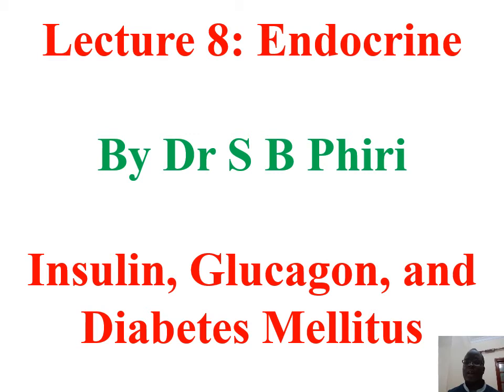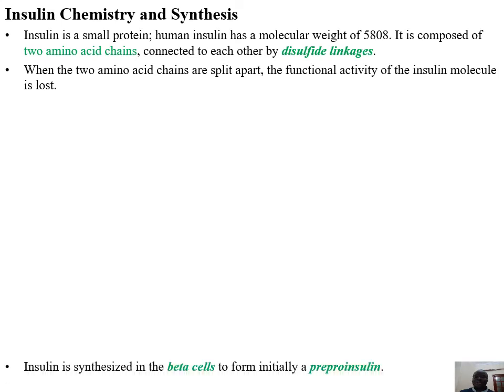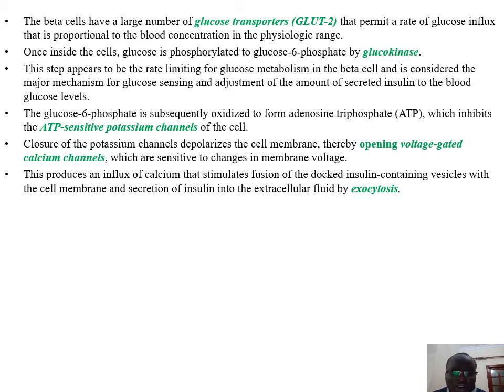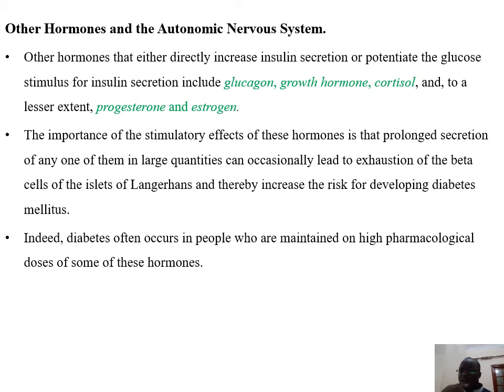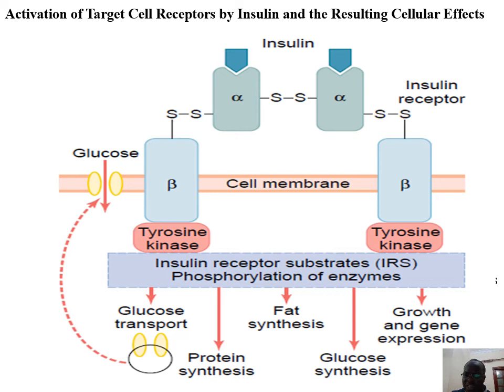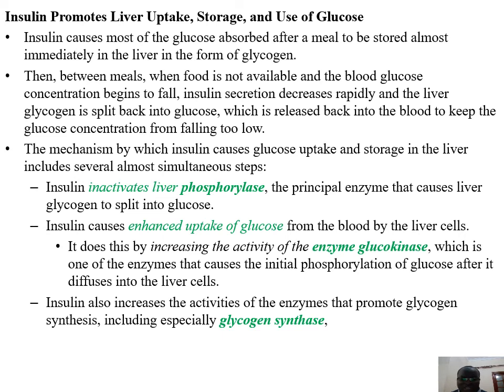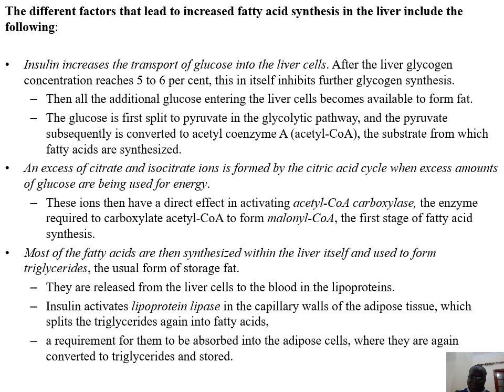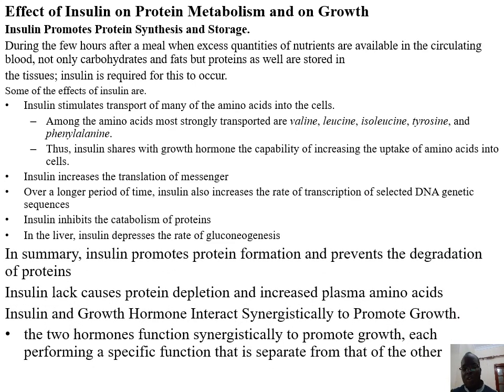9. Endocrine lecture eight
 Functional anatomy of endocrine pancreas
 Metabolic functions of Insulin